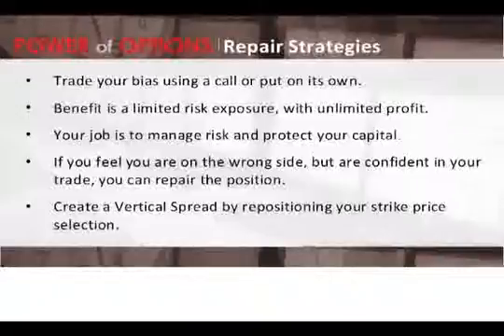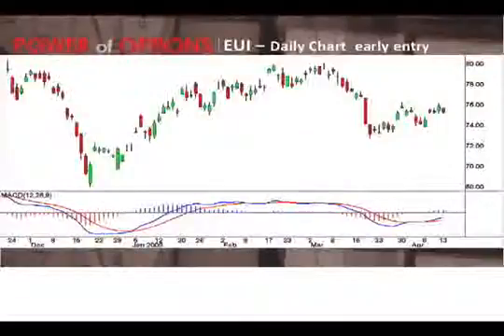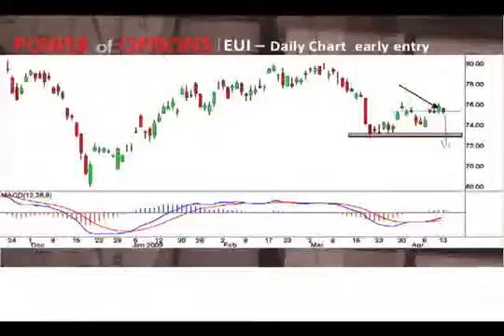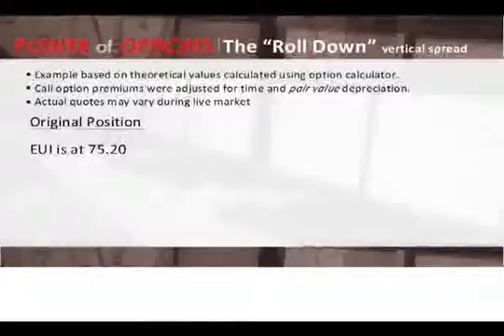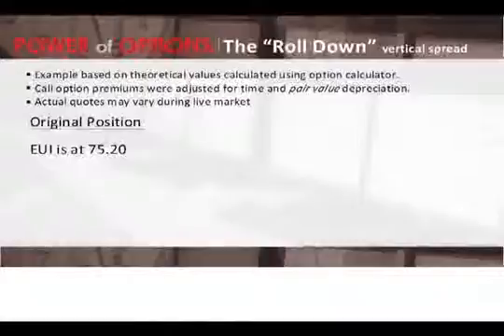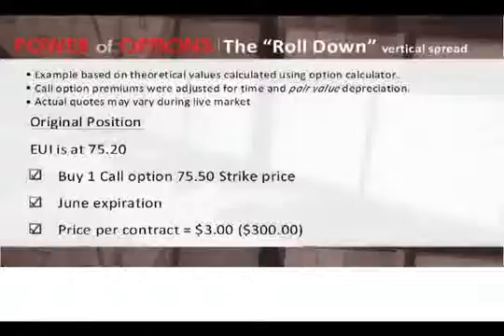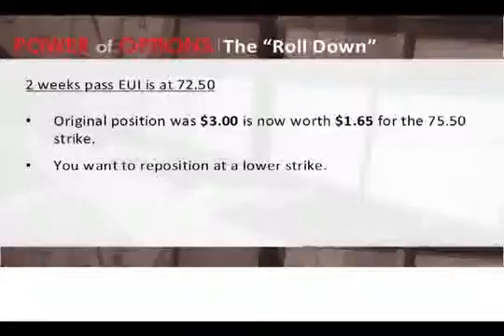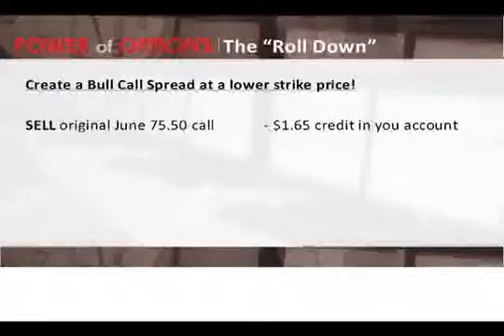Pt5, Jason Ayres: When Market Indicators Go Wrong An FX Options Perspective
Jason Ayres, leading educator and options strategist, provides his view on what to do when the currency markets defy your technical indicators, as well as how to identify high-probability indicators for the currency markets.